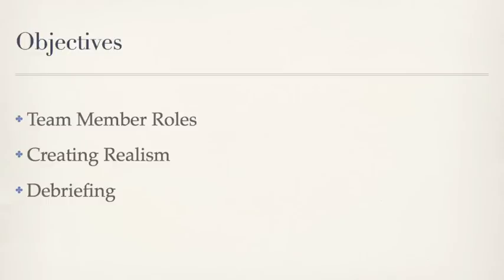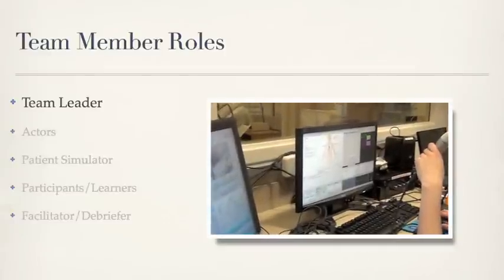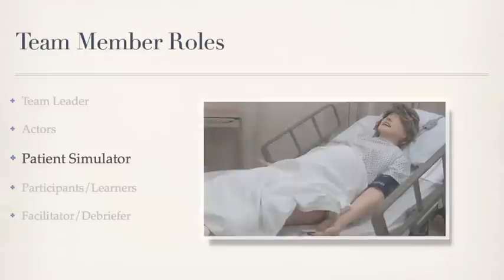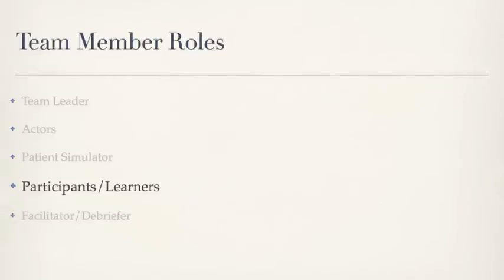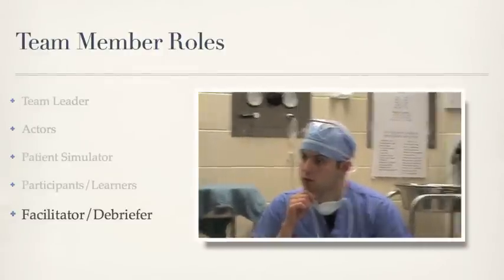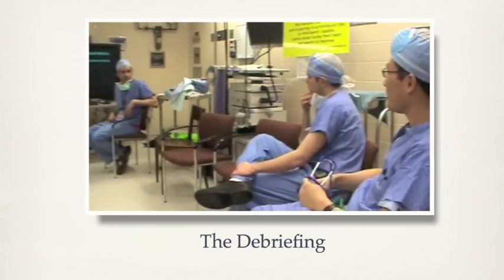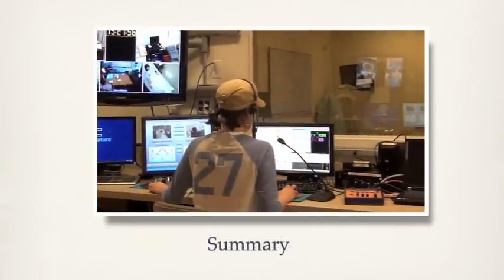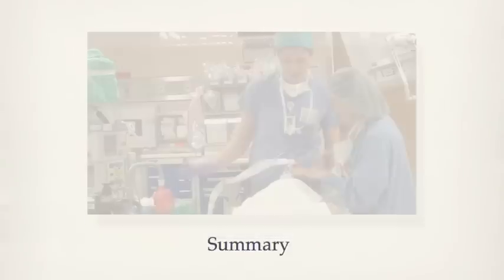Elements of High Fidelity Simulation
An introductory video to high fidelity medical simulation covering team member roles, realism, and debriefing.